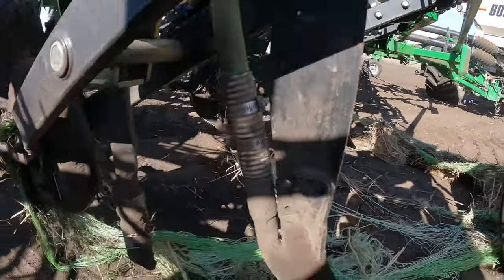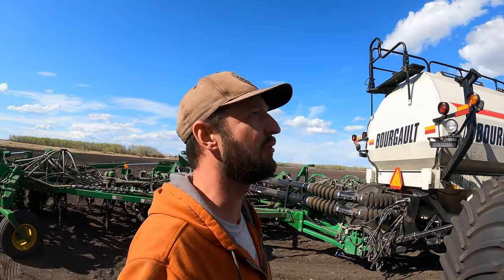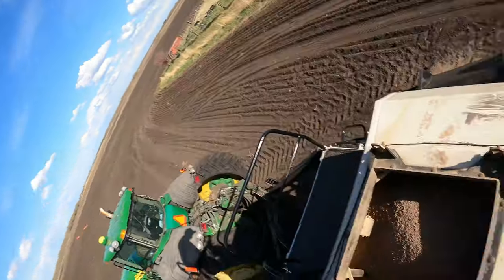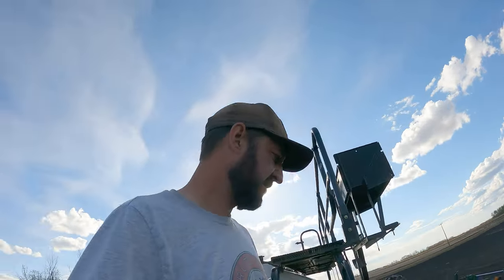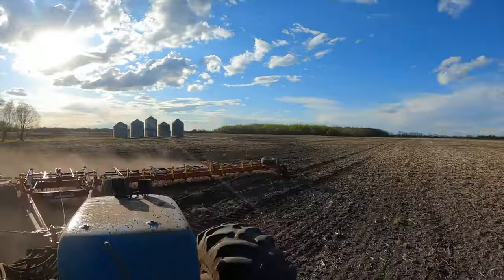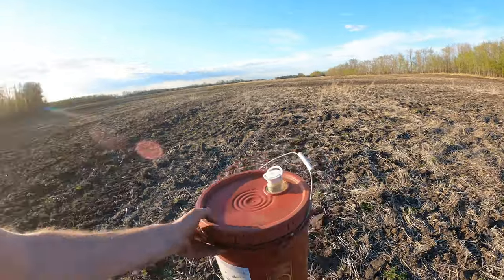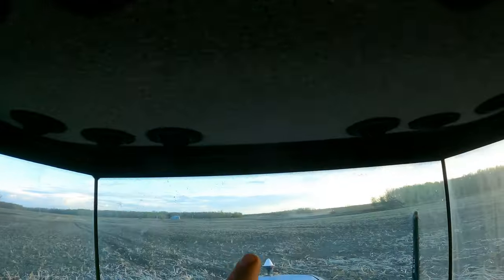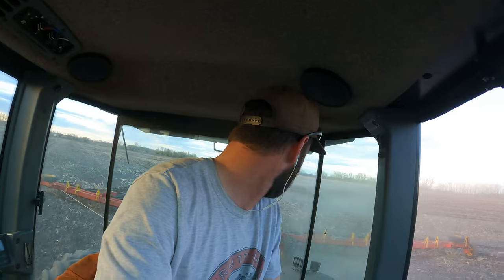S2Ep15 - Some Seeding, Harrowing, and Vertical Tillage!